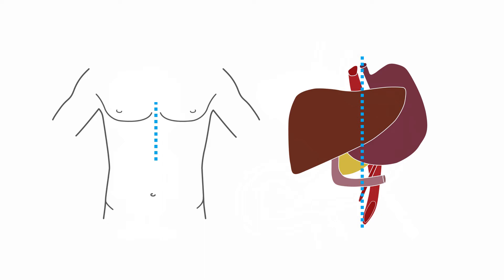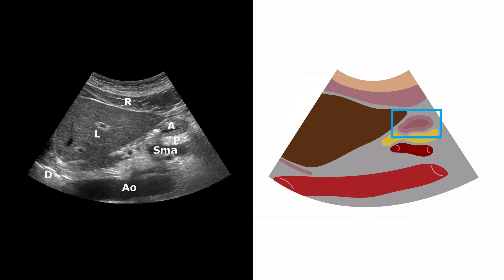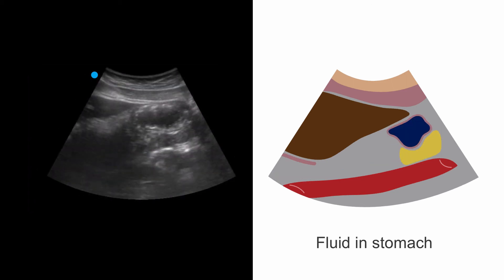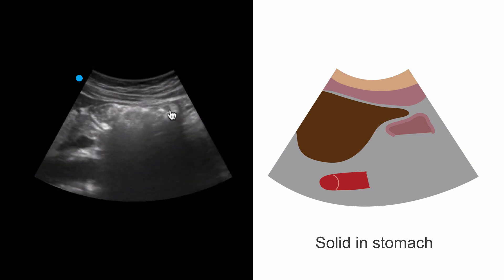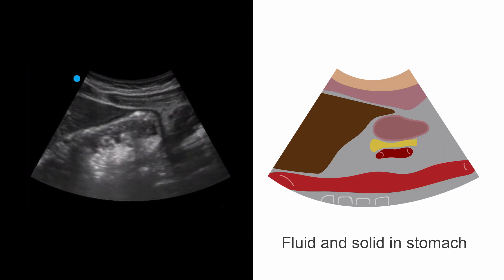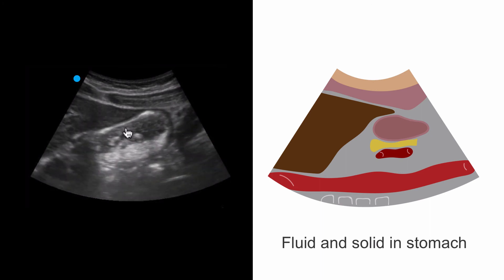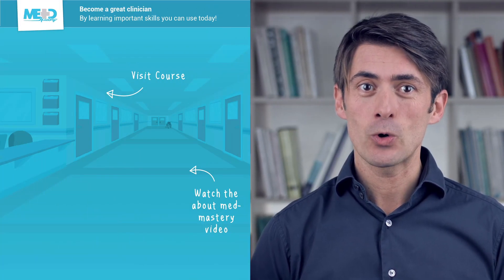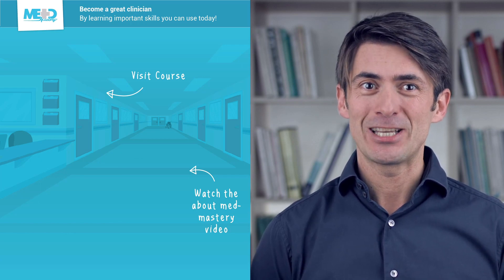Assessing the stomach for NPO status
Point-of-care ultrasound can help you diagnose common gastrointestinal conditions. In this video, you'll learn how to use ultrasound to identify an empty stomach and to recognize if content is present.

Take your Point-of-care Ultrasound skills to the next level with our POCUS Masterclass. Master advanced POCUS in a variety of applications—pulmonary, cardiac, airway, gastrointestinal, and musculoskeletal—with tricks and tactics that will help you make a diagnosis, build a care plan, and guide resuscitation.